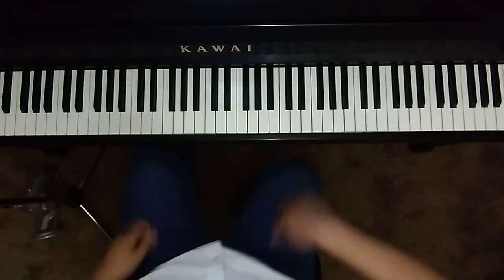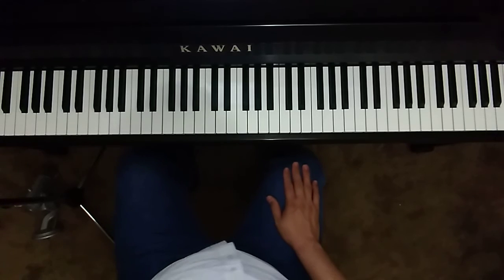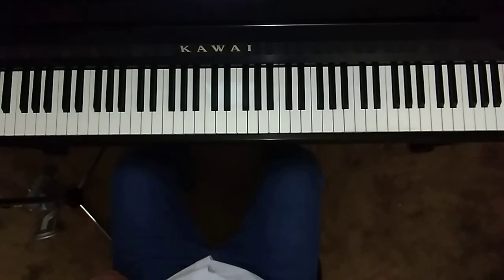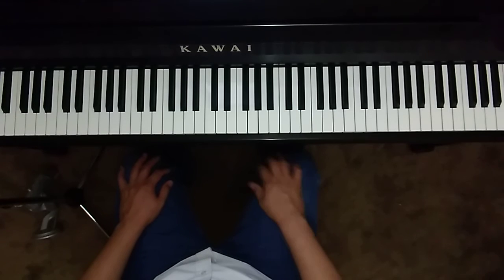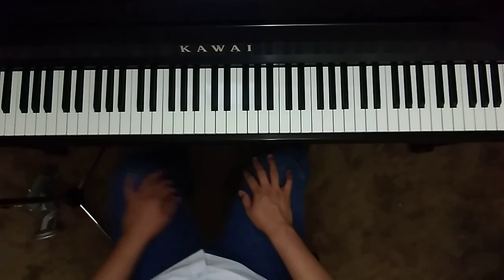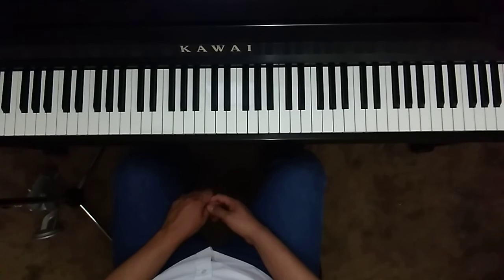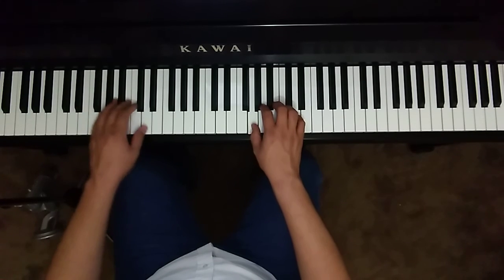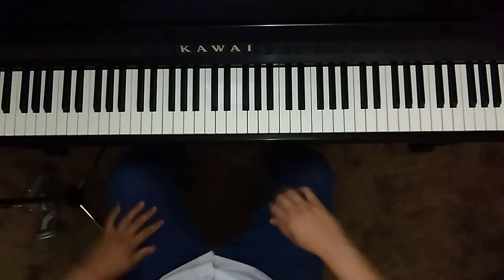Indian Song/Mountain Echos pg. 26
Alfred's All in One Bk 2